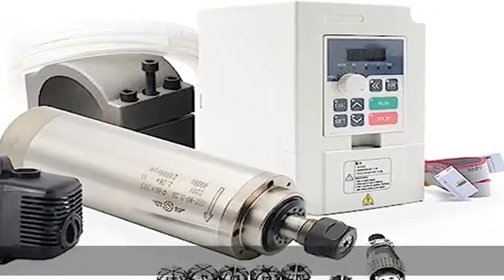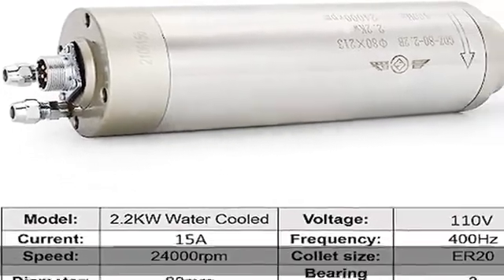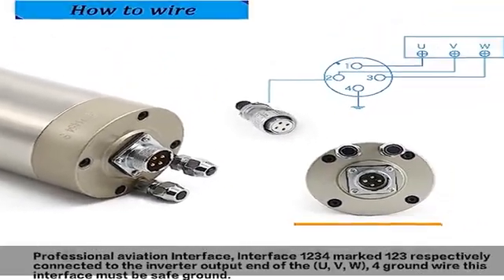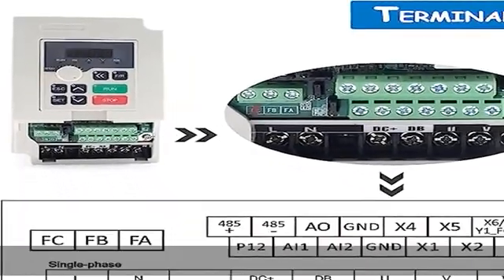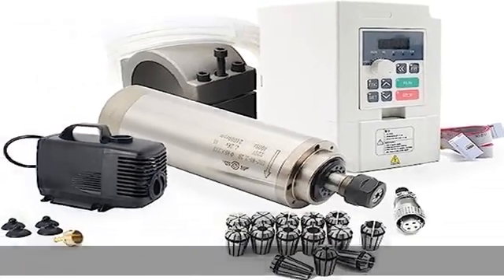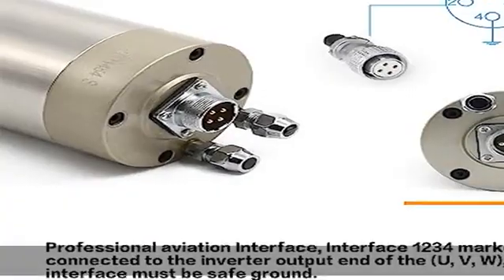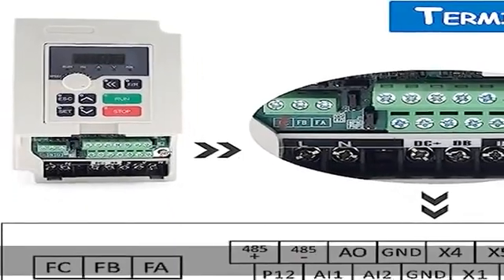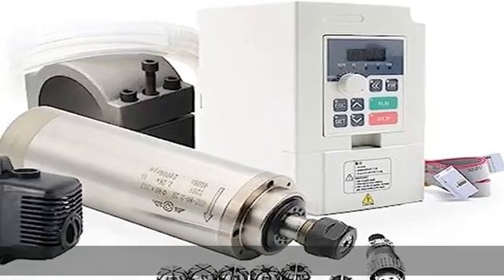RATTMMOTOR CNC Spindle Motor Kit 110V 2.2KW Water Cooled Spindle Motor ER20 24000RPM 400HZ+2.2KW VF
RATTMMOTOR CNC Spindle Motor Kit 110V 2.2KW Water Cooled Spindle Motor ER20 24000RPM 400HZ+2.2KW VFD 110V Single to 3 Phase Inverter+80W Water Pump+ER20 Collet+80mm Mount Clamp for CNC Router Machine